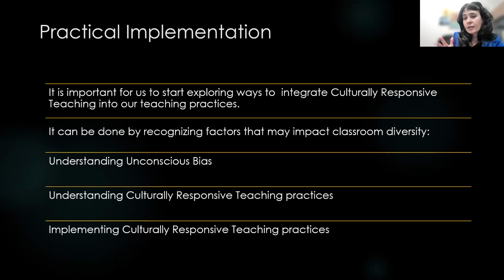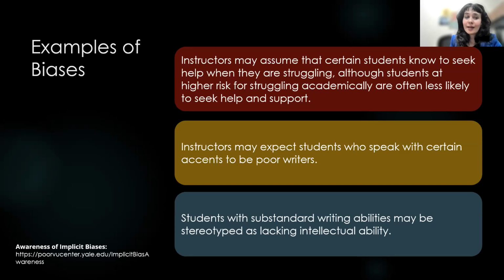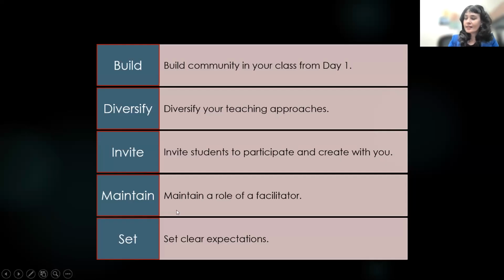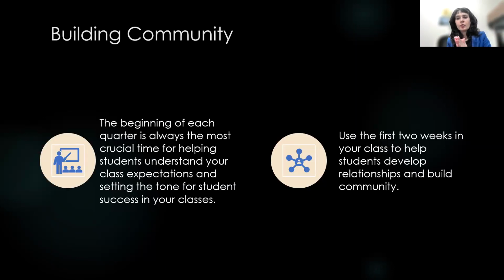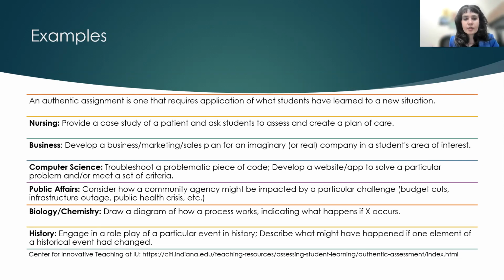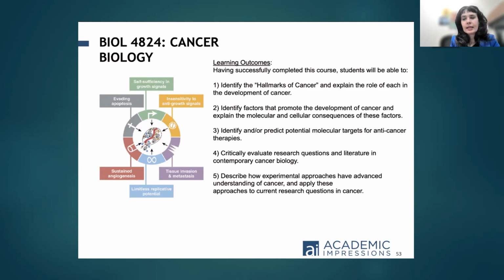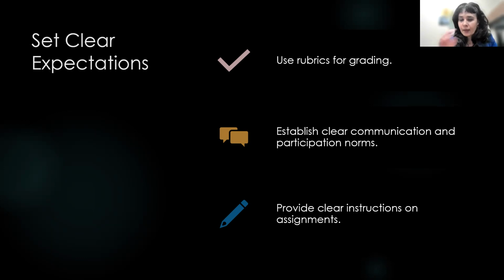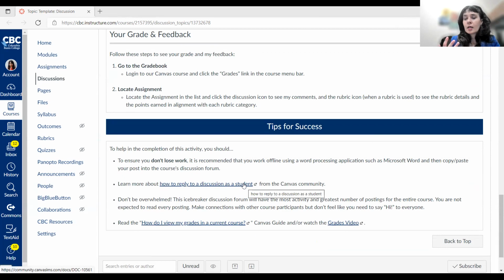Creating Culturally Responsive Classrooms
SPEAKER: Ekaterina Stoops, Columbia Basin College
DESCRIPTION: What is Culturally Responsive Teaching? How can we create engaging learning experiences that meet the needs of all students in our classrooms? Join Ekaterina Stoops, Director for Teaching and Learning at Columbia Basin College, as she shares how you can adopt Culturally Responsive Teaching strategies to create equitable learning environments for your students. We will also discuss how unconscious biases impact our teaching and how to address them through Culturally Responsive Teaching.